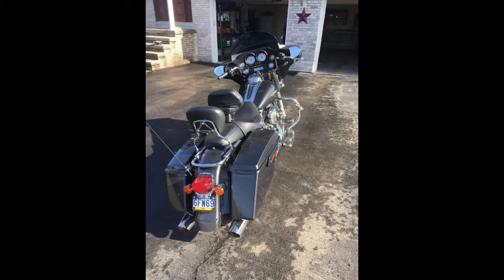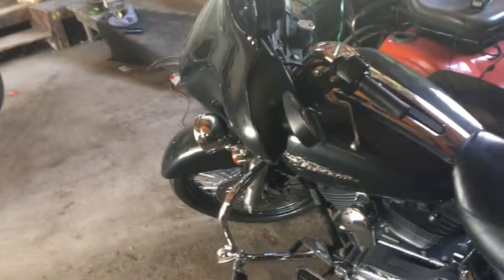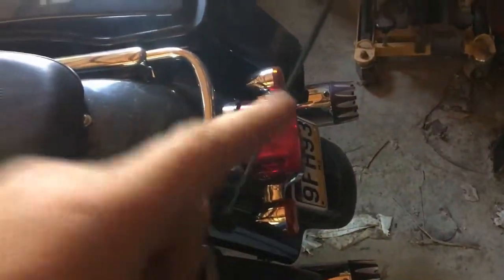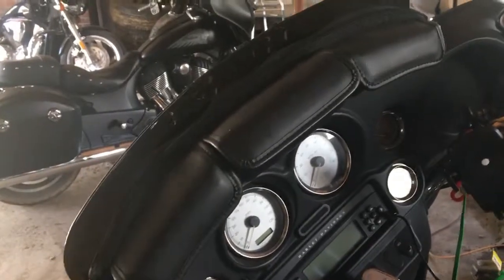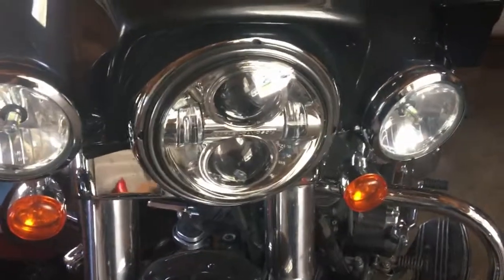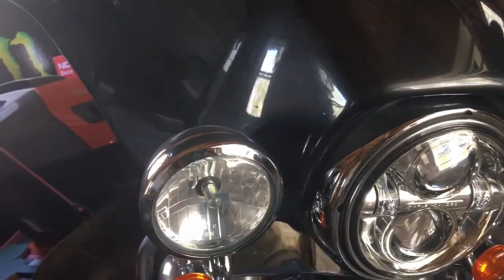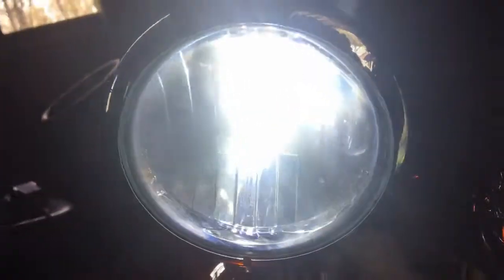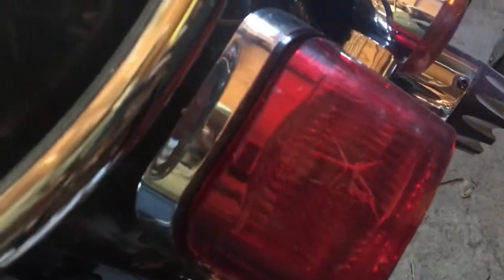Harley Davidson upgrades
this video shows you the ins and outs ofwhat i have done to my harley davidson streetglide since i purchased it alittle over a year ago